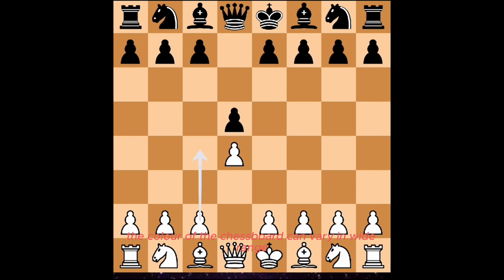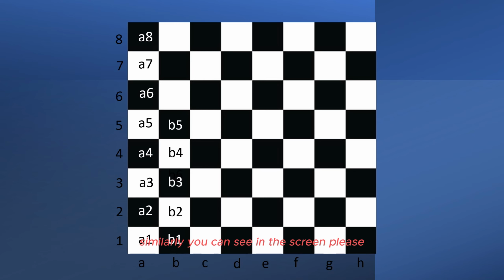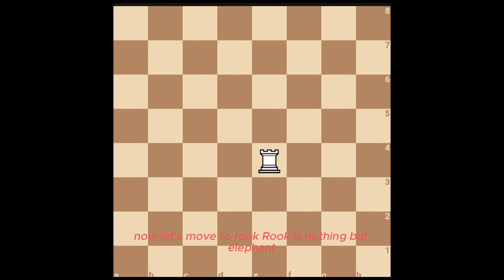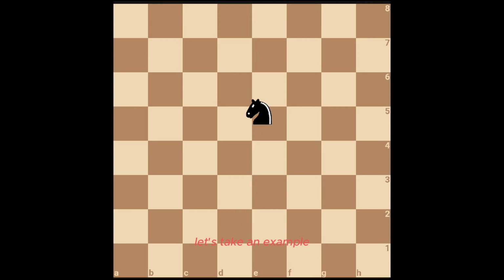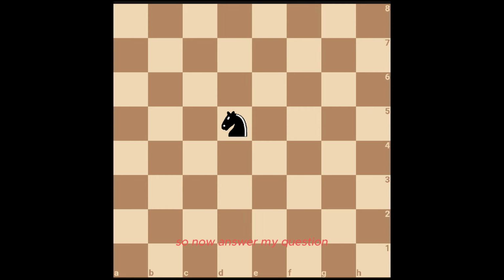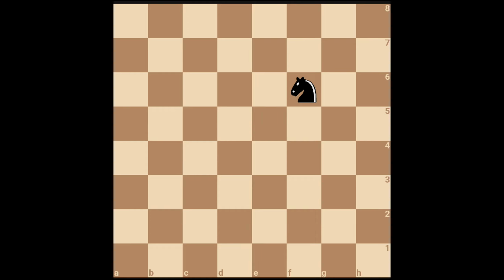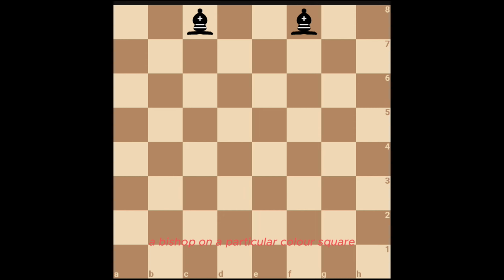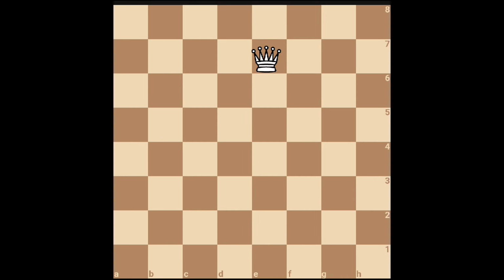HOW TO PLAY CHESS? Part -1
Do you want to play chess, and dont know where to start?